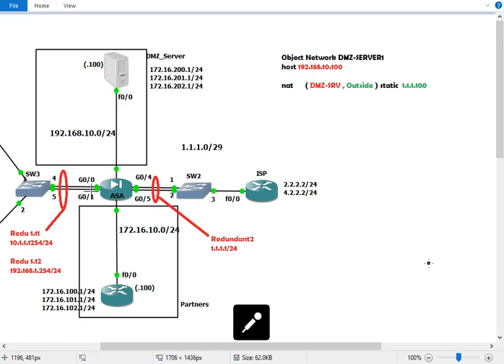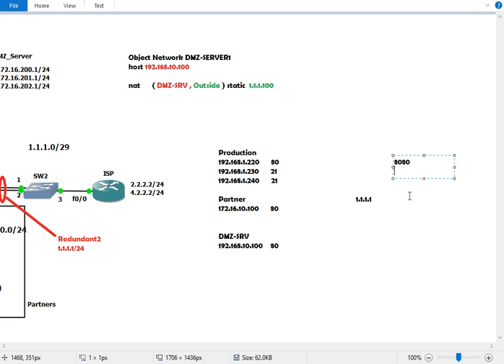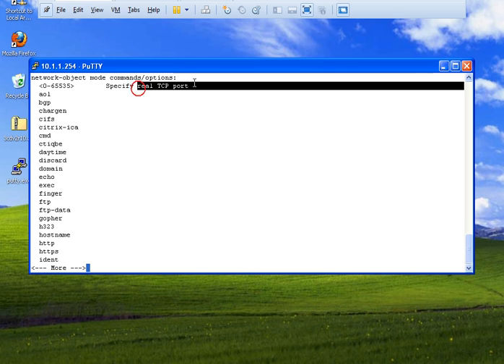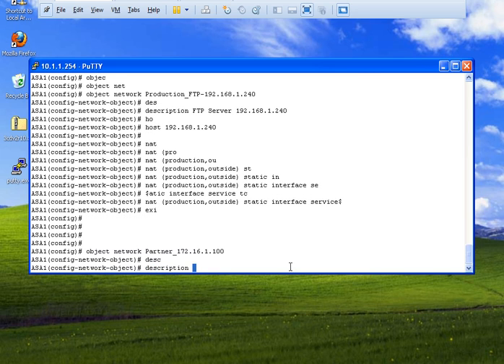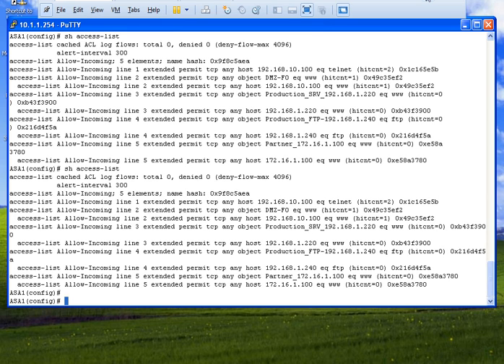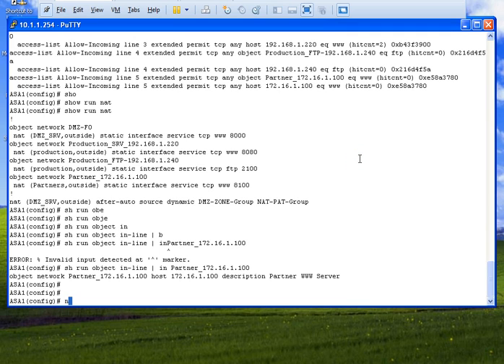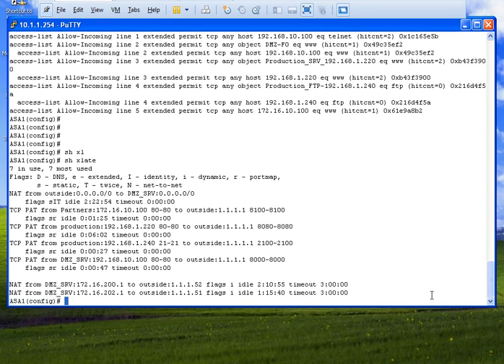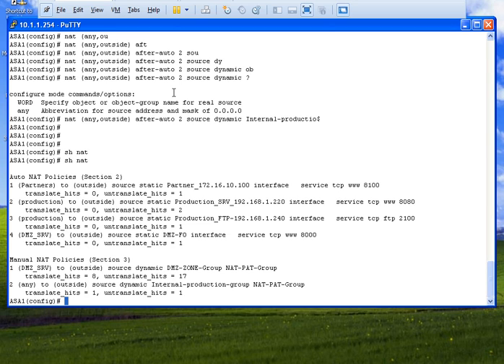CCIE Security Ver. 5- Section 1- Cisco ASA-9.6.1 - Part-7 -Static PAT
This video covers Static PAT Rule on Cisco ASA

1. Structure of xlation table on Cisco ASA
2. Requirements for translation
3. Understanding configuring Object and object group
4. Writing Static NAT Rule using Auto NAT syntax.

Next Video Part 8 on Policy Based NAT Rules on Cisco ASA using Manual NAT (Section 1) of Translation Table on ASA